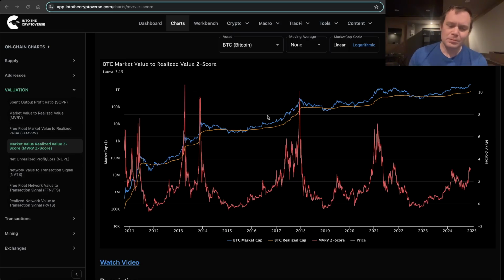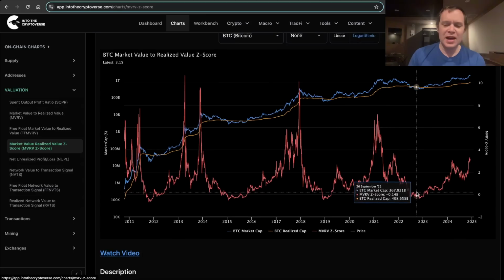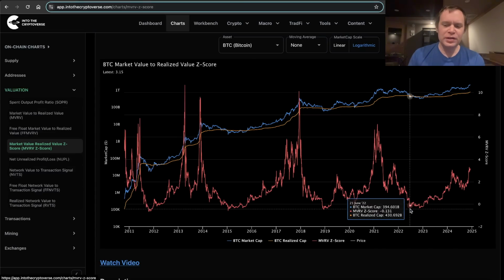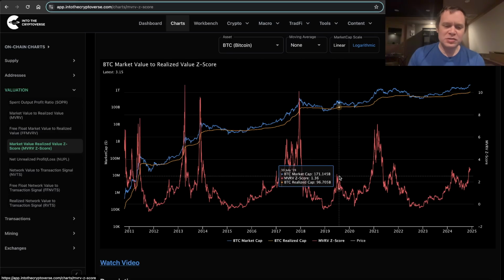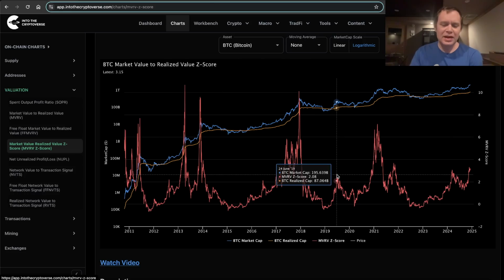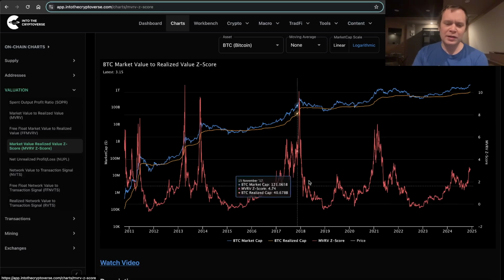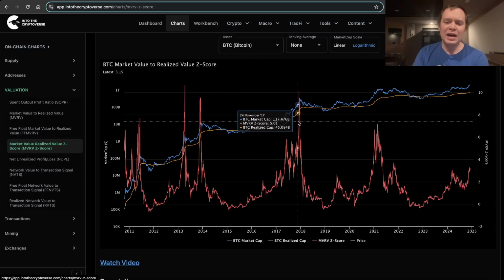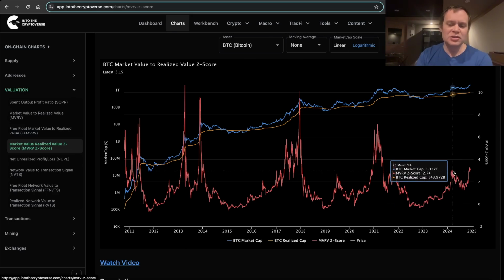Bitcoin: Market Value to Realized Value Z-Score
The Bitcoin MVRV Z-Score is equal to (Market Cap - Realized Cap) / (Standard Deviation (Market cap)). It compares the market value and realized value in order to assess when the market is either overvalued or undervalued. The standard deviation pulls out the extremes in data between market value and realized value and accounts for diminishing returns. More formally, the Z-score is a number that reflects how many standard deviations the market value is different from the realized value at any given time.